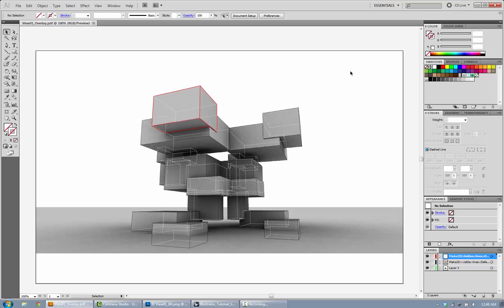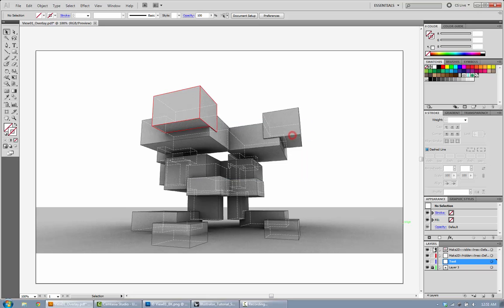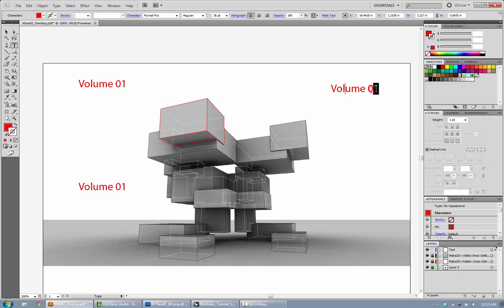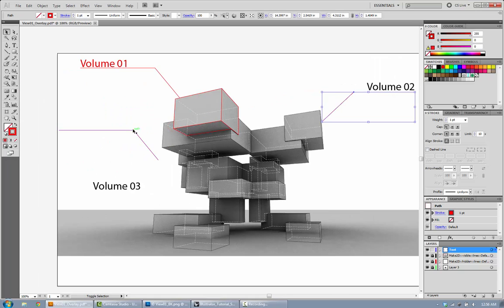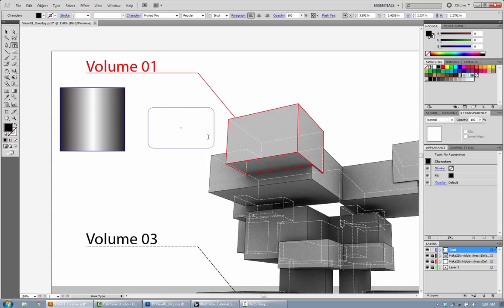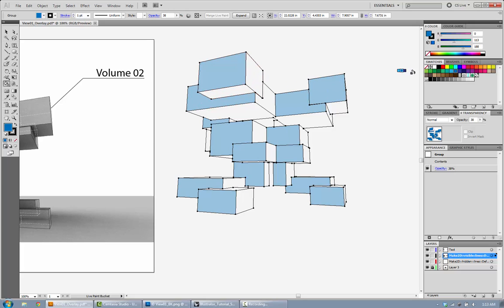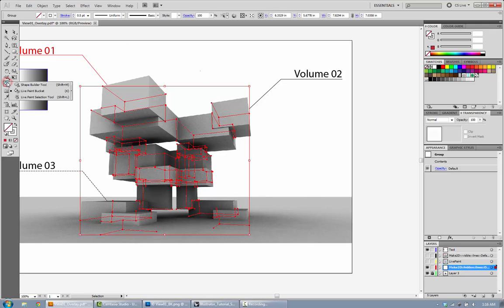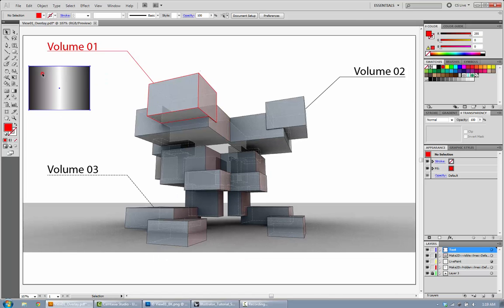Illustrator Basics Part02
Adding Text and Callouts
Basic shapes and colors, object transparency
Livepaint Groups